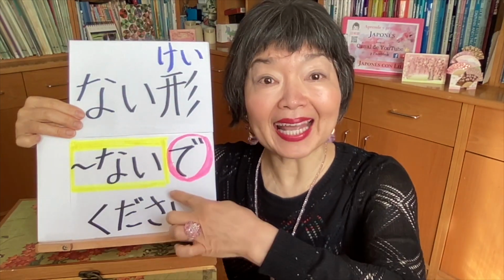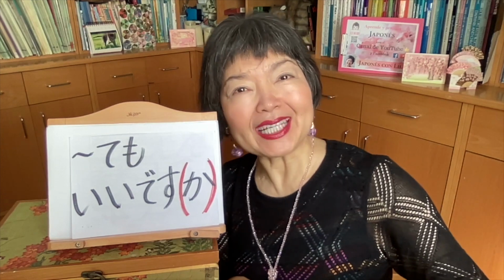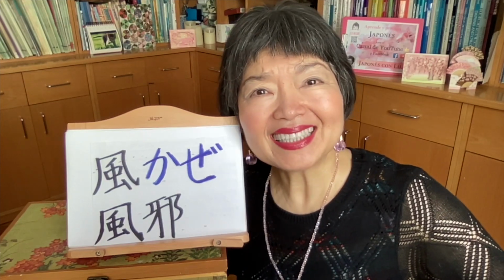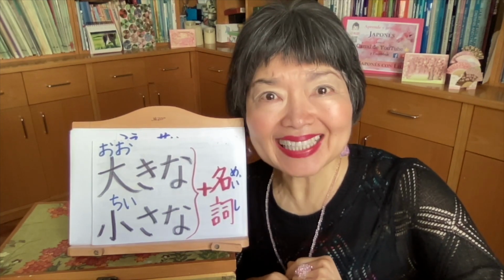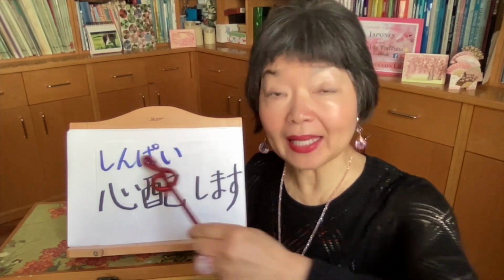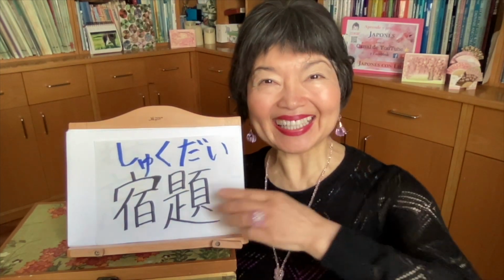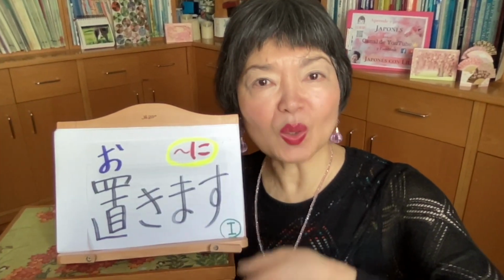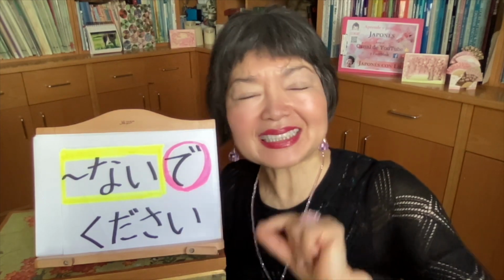NAIDE KUDASAI: saying “Please don´t do…” in Japanese🇯🇵Grammar 77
Let’s learn how to make negative requests or ban actions as in “Please don’t…” in Japanese.
Saying “please, don’t…” in Japanese is as simple as using the gramatical pattern:
[Verb in ないForm] + で ください
In this video you’ll learn & practice how this works with some examples.

１）パスポートを　なくさないでください。
２）おさけを　のまないでください。
３）私のケータイを　つかわないでください。
４）まだ　行かないでください。
５）このケーキは　私のですから、たべないでください。
６）きょう　おさけを　たくさん　のみましたから、車をうんてんしないでください。